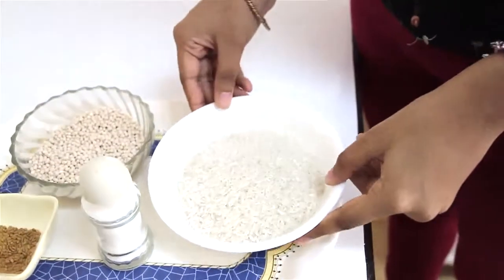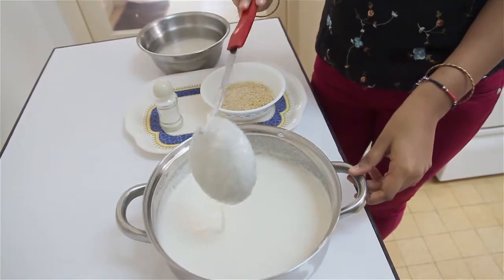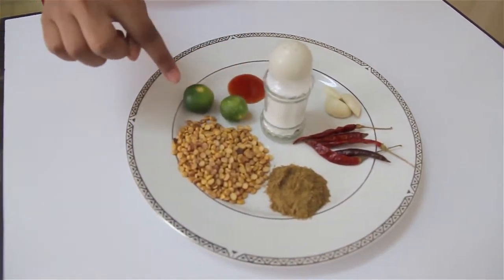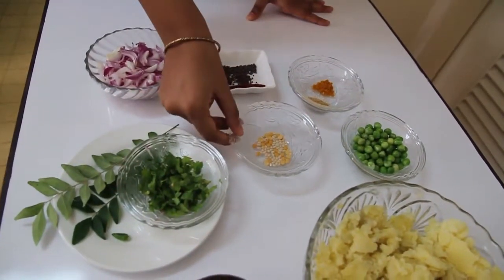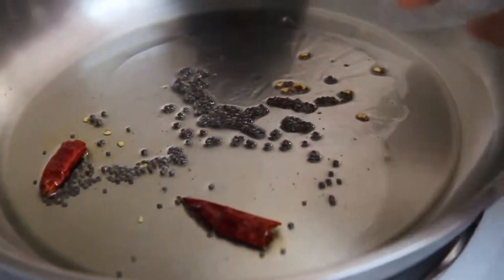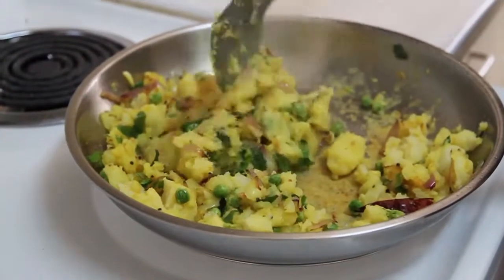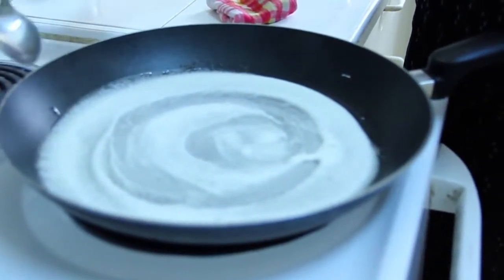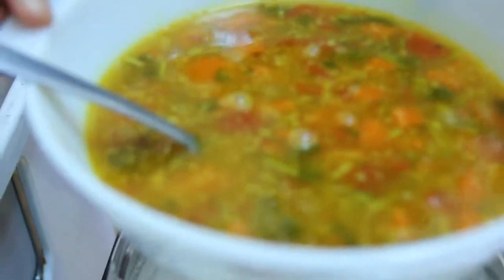Indian Masala Dosa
Preparation of Indian Masala Dosa sooooooooo Delicious
with potato, rice powder, oil, salt and more watch video to know complete preparation